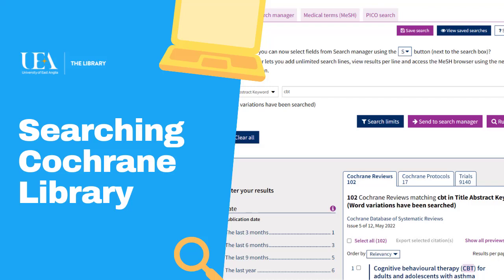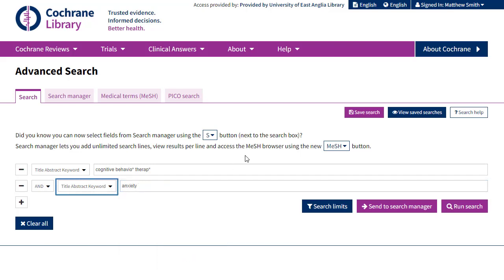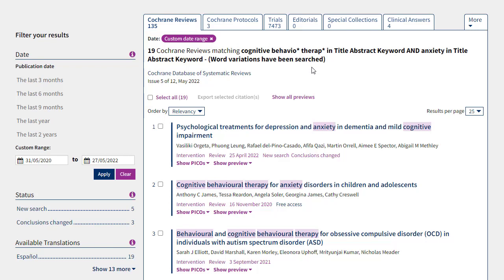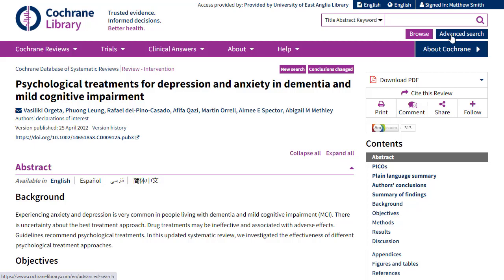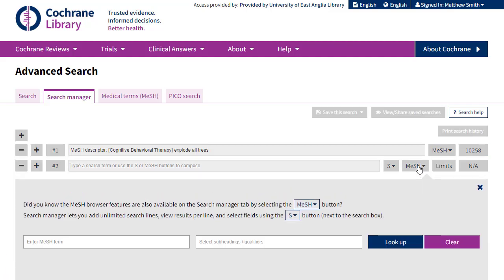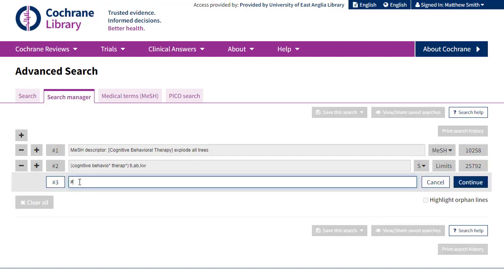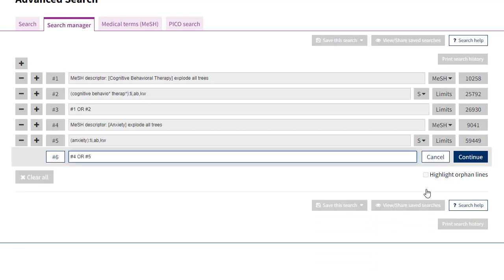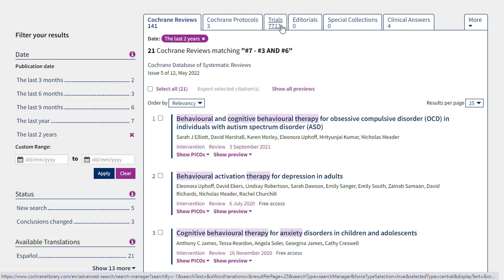Searching Cochrane Library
This short video demonstrates how to carry out a search in the Cochrane Library.